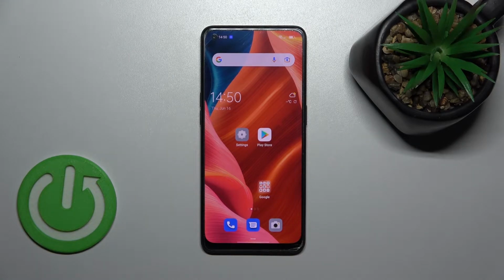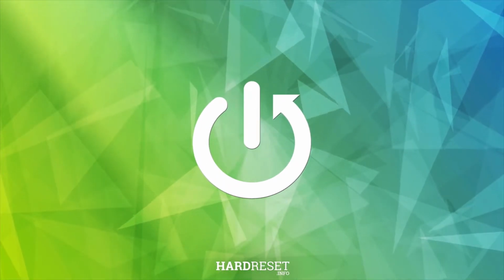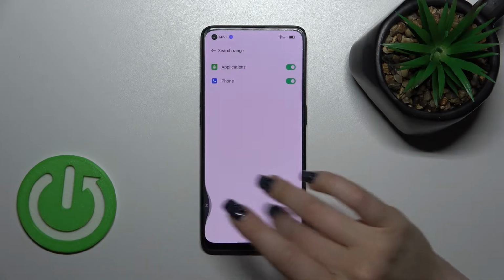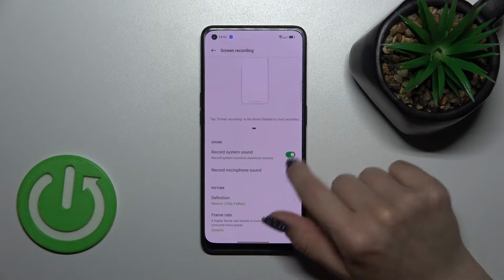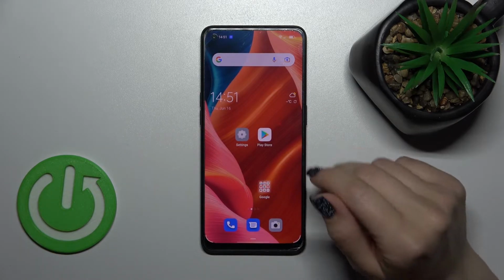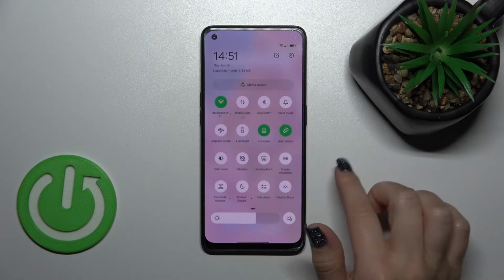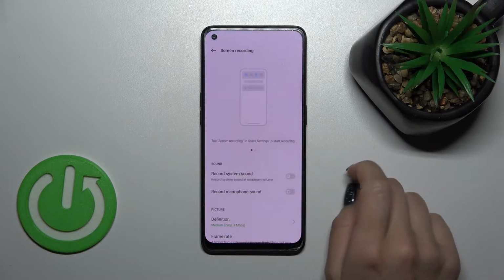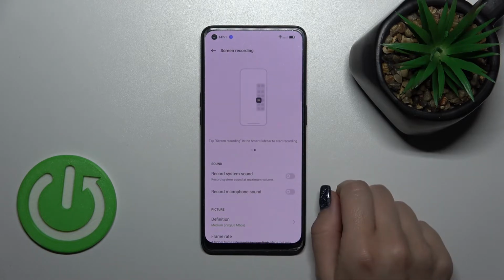How to Change Screen Recorder Sound Settings in OPPO F21 Pro 5G?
Check more info about OPPO F21 Pro 5G:
Hello! In this video we will show you how to Change Screen Recorder Sound Settings in OPPO F21 Pro 5G, one of the OPPO F21 Pro 5G options is the ability to change the recorded sound while using the screen recording option - you can record external or internal voice or mute it.

How to Set Up Screen Recorder Sound Settings in OPPO F21 Pro 5G?
How to enable microphone for screen recorder OPPO F21 Pro 5G?
How to disable microphone for screen recorder on OPPO F21 Pro 5G?